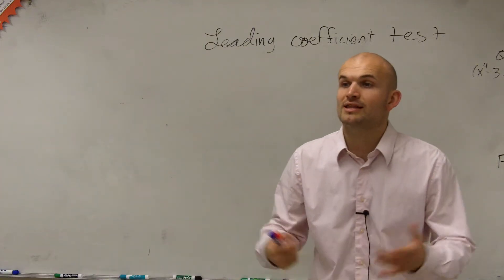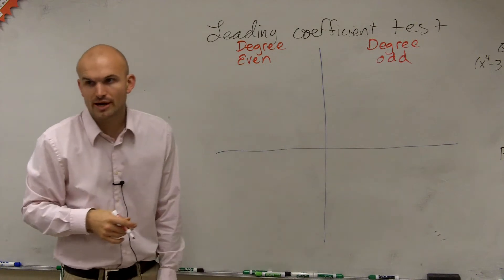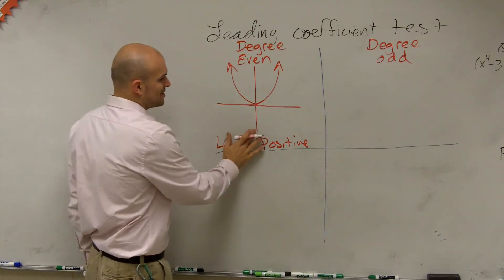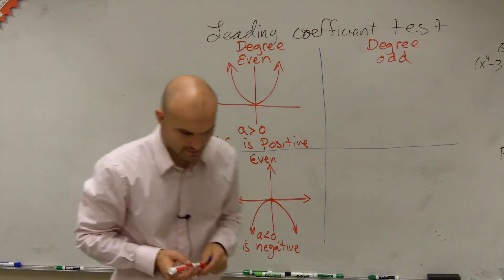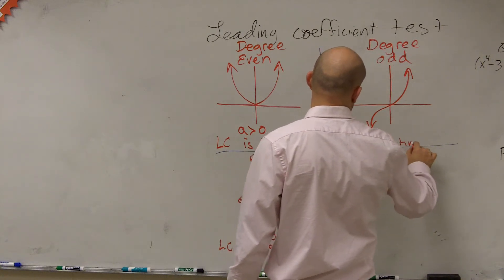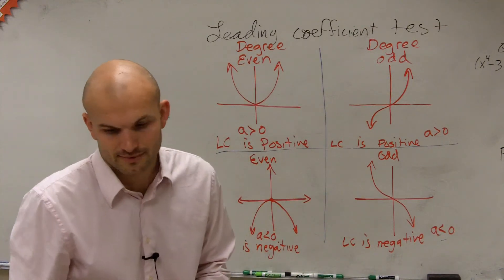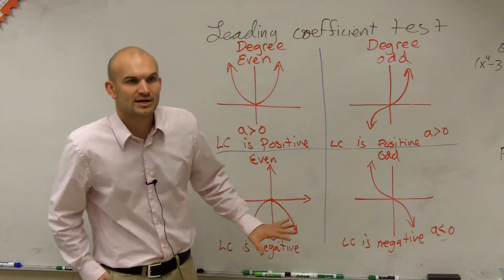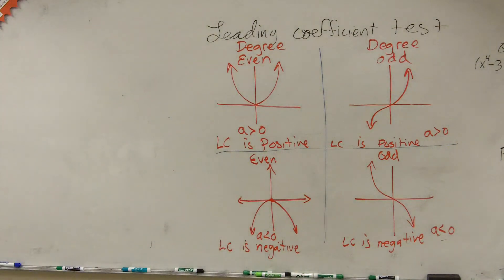What is the leading coefficient test